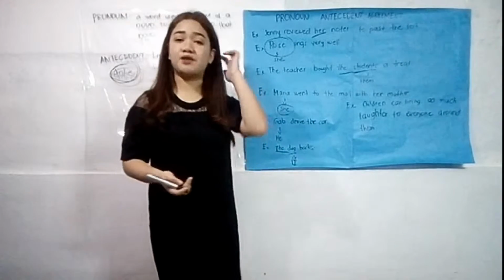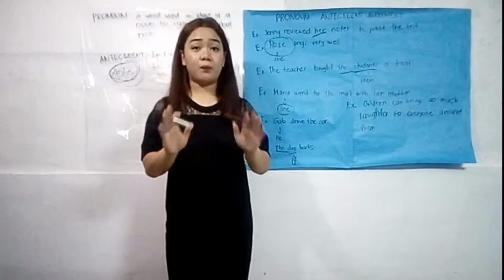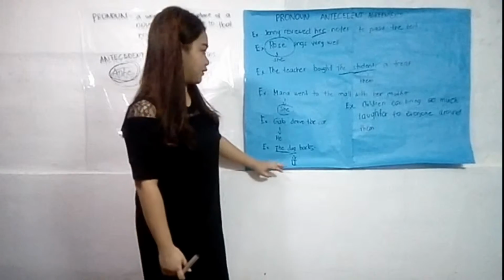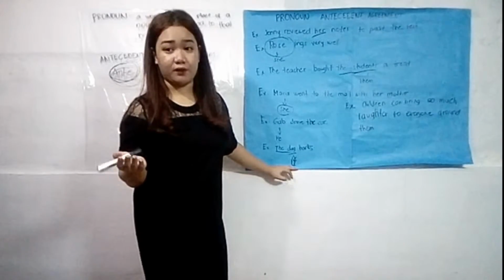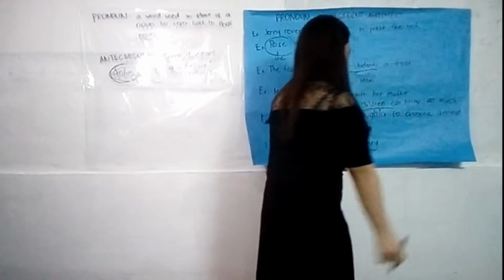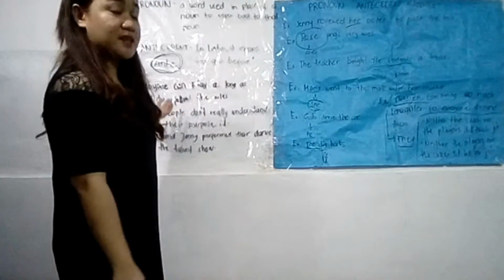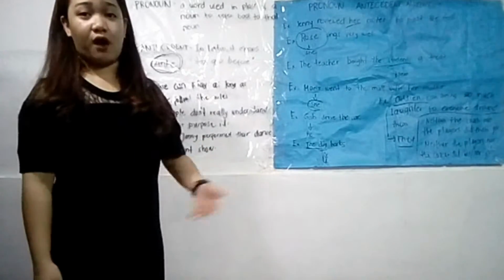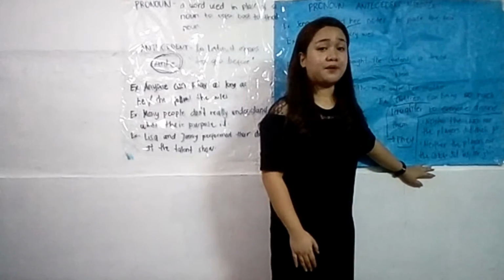Demo Teaching Full HD 1